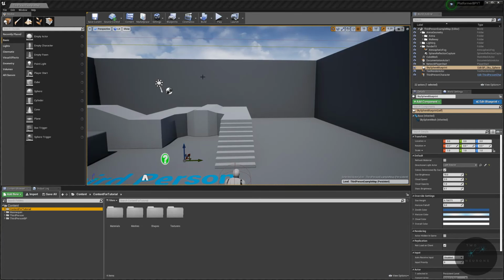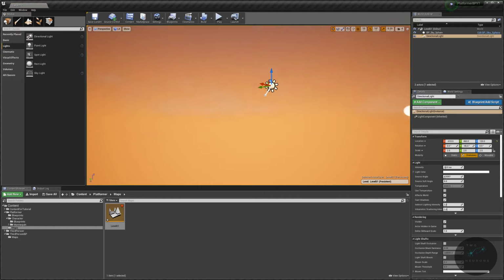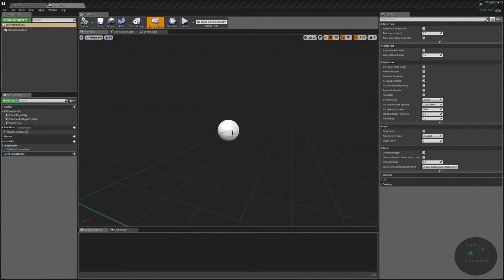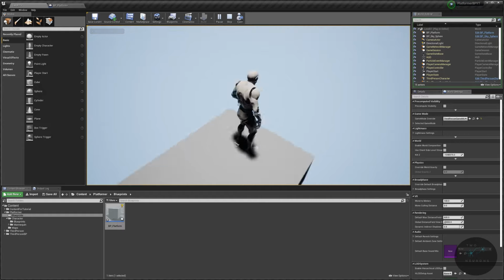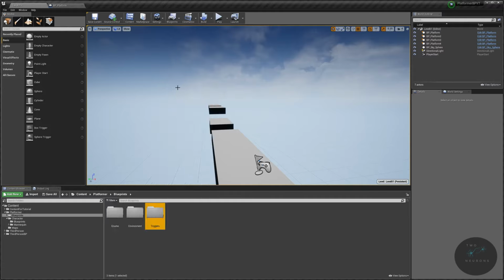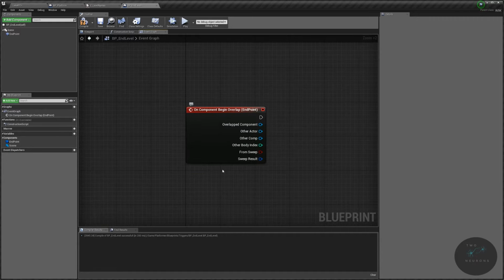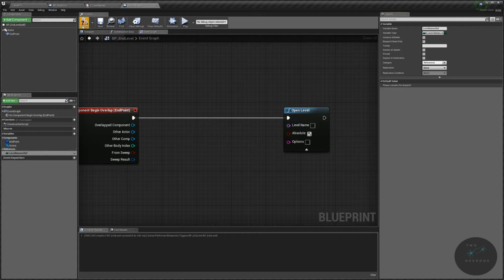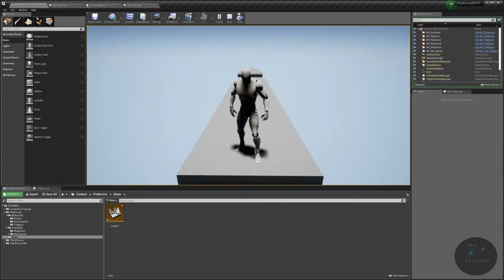04 First Map & Platforms [UE4 - Introduction to UE4 Tutorial Series]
Welcome to the fourth lesson in this new UE4 tutorial series. In this video, create our first level, an actor for the platform, and a trigger for resetting a level/changing a level.

Clean up/prep: 1:00
New Level: 3:35
Lighting: 4:15
Actor/Platform: 6:36
Placing Platforms: 11:15
Enum: 17:25
Trigger (resetting/Transitioning level): 18:30

Object Orientated Programming (concepts related to using functions and actors over again)

The Blueprint version of this series will cover:
1. Installing Epic Launcher & UE4
2. creating the project and an overview of the editor
3. Setting up source control and connecting the source control to the project
4. Creating the first map and our platforms (also setting up transitions between levels)
5. Creating a second map, transitions between them, and our obstacles
6. Adding a trap to our second map
7. Creating a third map using all of the previous content
8. Creating a main menu
9. Creating a saving/loading system
10. Creating a credits scene
11. Finishing the project by creating an .exe file of it